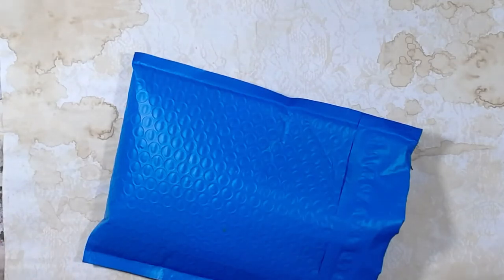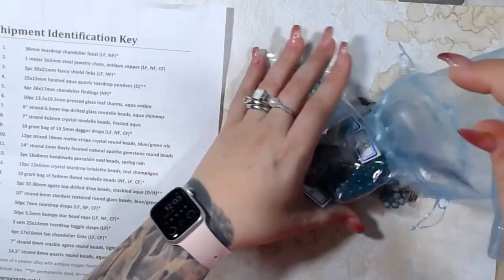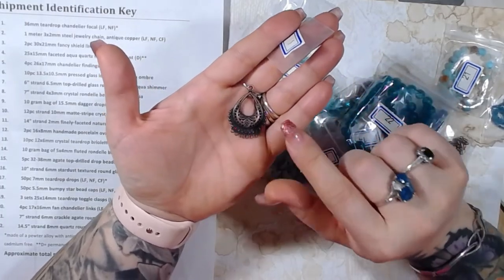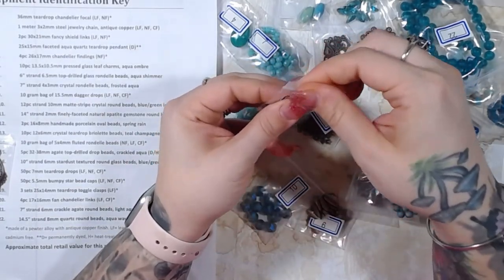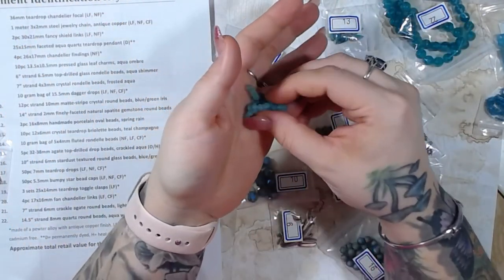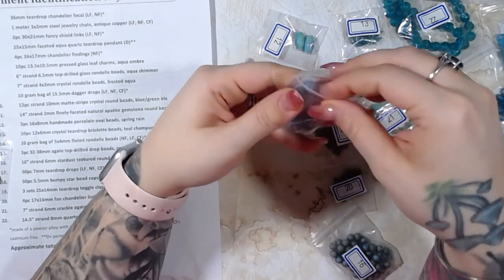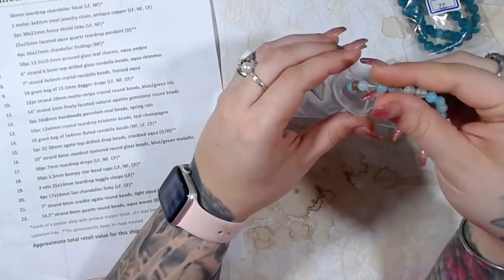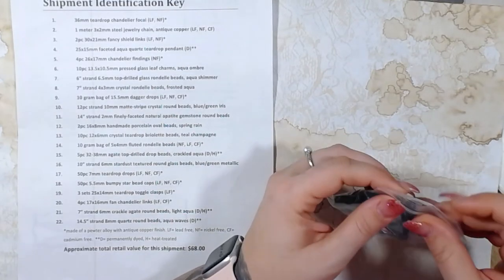February Bargain Bead Box 2021